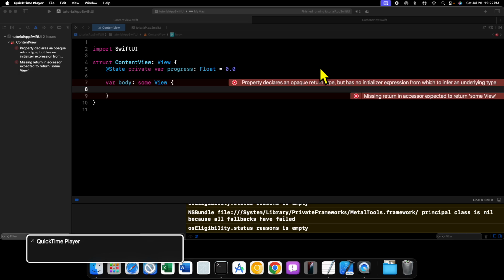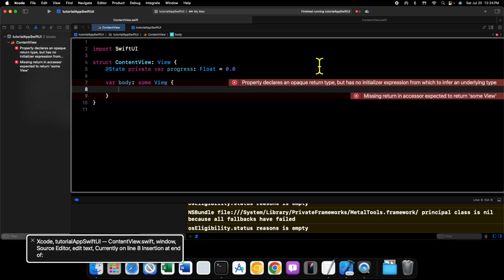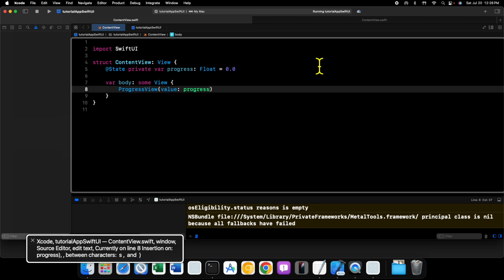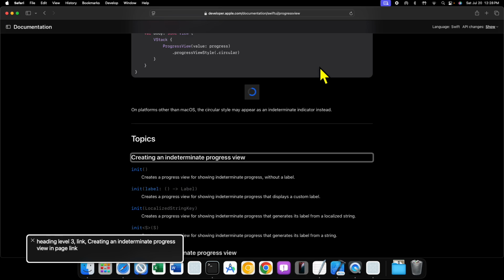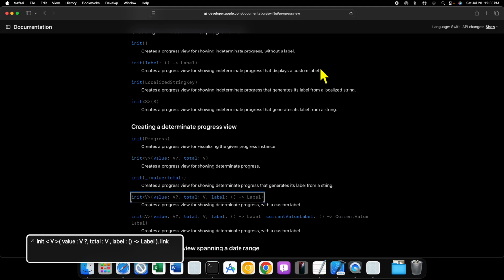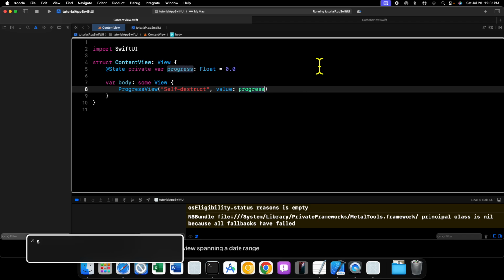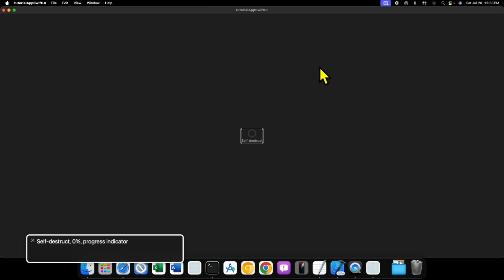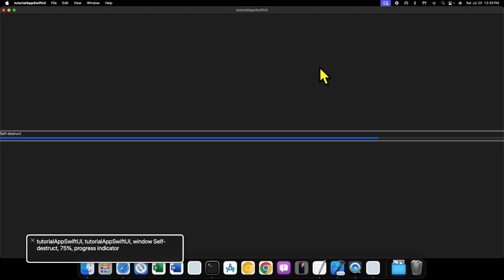SwiftUI - 22 - ProgressView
Welcome to another installment of our series on Multiplatform SwiftUI. In this video we talk about and demonstrate how we can use ProgressView to convey work that is in the process of being completed by your app.